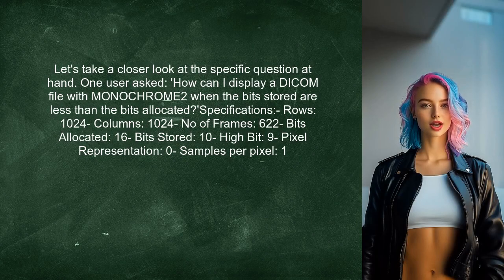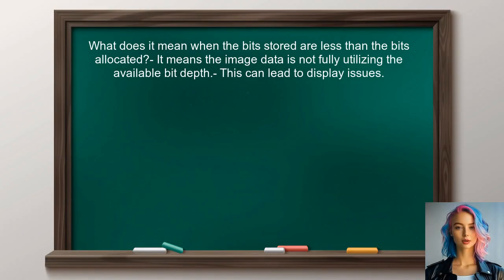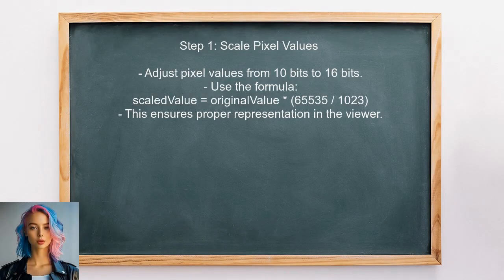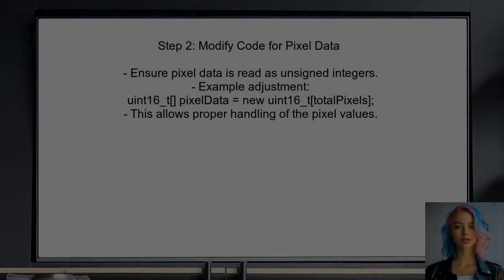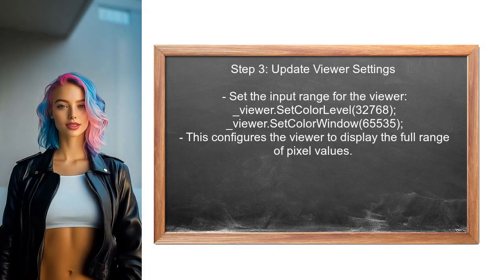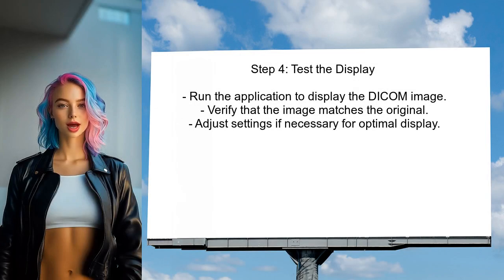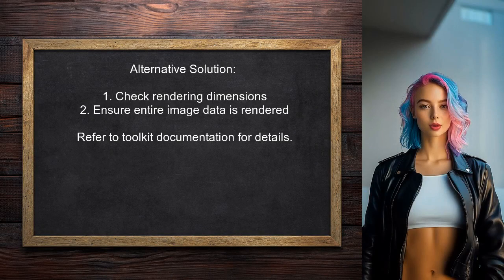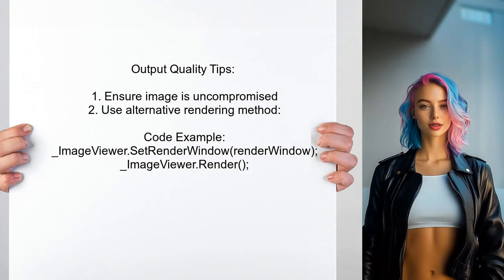How to Display DICOM Monochrome2 with Bits Stored Bits Allocated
In this video, we delve into the intricacies of displaying DICOM images, specifically focusing on the scenario where the bits stored are less than the bits allocated. Understanding this concept is crucial for radiologists and medical imaging professionals, as it impacts image quality and interpretation. Join us as we explore the technical details, practical implications, and step-by-step methods to effectively display DICOM Monochrome2 images under these conditions.

Today's Topic: How to Display DICOM Monochrome2 with Bits Stored  Bits Allocated

Related to